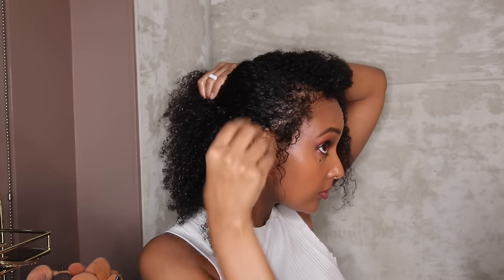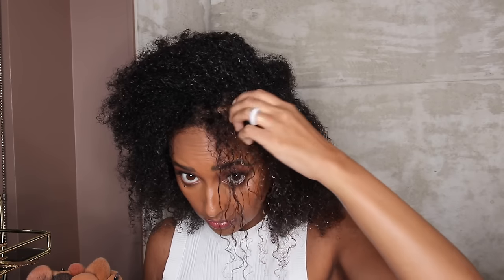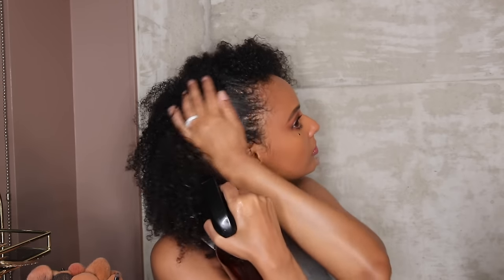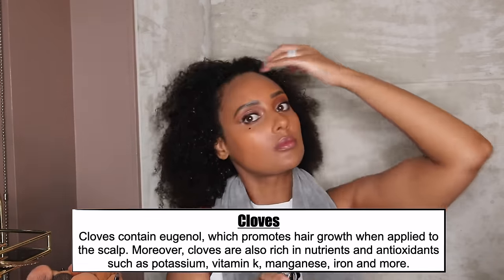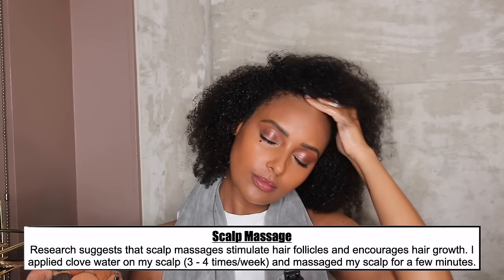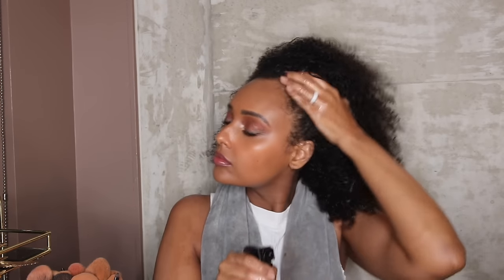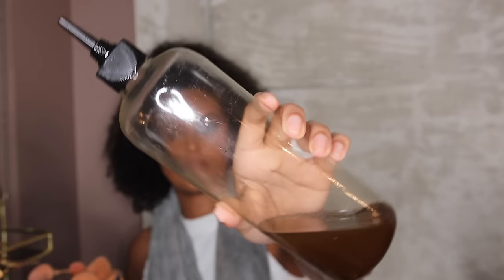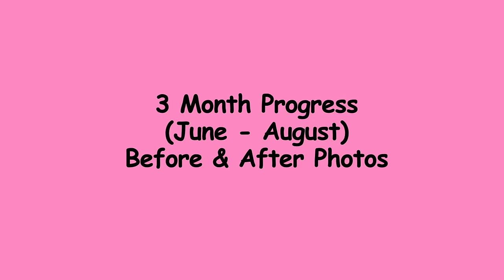Clove Water for Thicker Hair! (3 Month Natural Hair Growth Update!) Surprised 😲 Shocking Results!!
Hey everyone! I am super excited to share my hair growth results using clove water! Please let me know your thoughts and I can't wait to update my hair growth process in the near future as well!

Clove Water Recipe:
3 Tablespoons of Cloves
2 Cups of Boiling Water